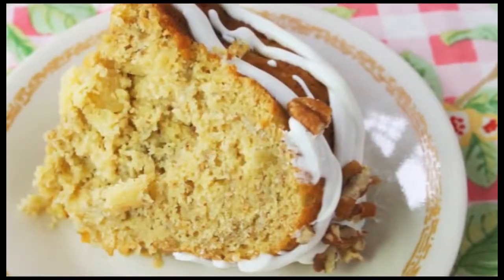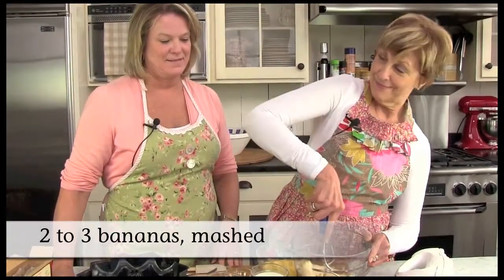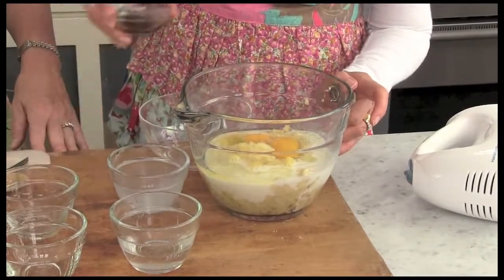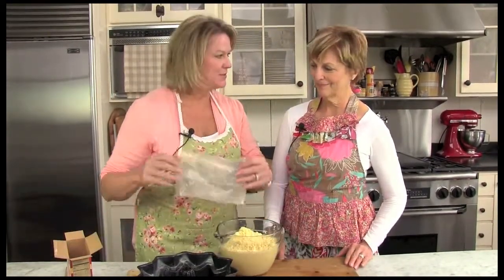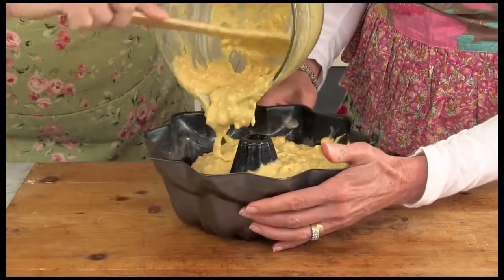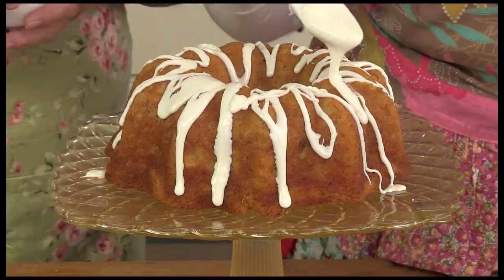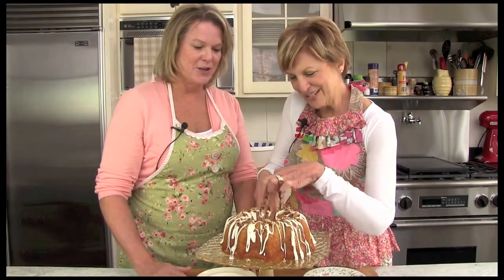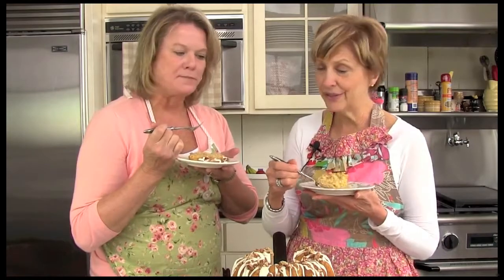Sweet Hummingbird Cake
Click here for the complete recipe: Enjoy this In the Kitchen video from Click here to take a .

The Hummingbird Cake is a Southern American Favorite. A moist, delicious and sweet cake with vanilla Cream Cheese Frosting. You will be 'humming' with .

Hummingbird cake is moist, rich, and delicious. It can also be called a pineapple banana cake. The spices, bananas, and pineapple make the cake incredible.

Want to see more Southern Living videos? - Get the Hummingbird Cake recipe here: